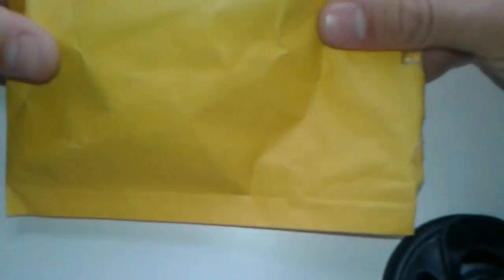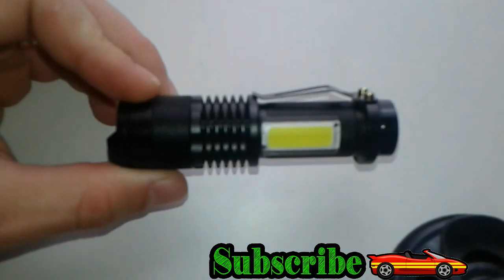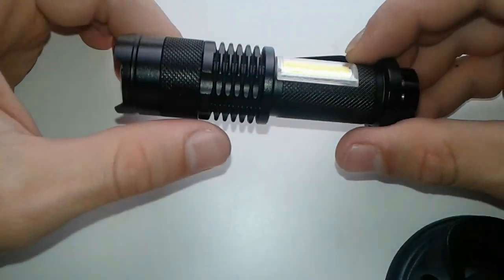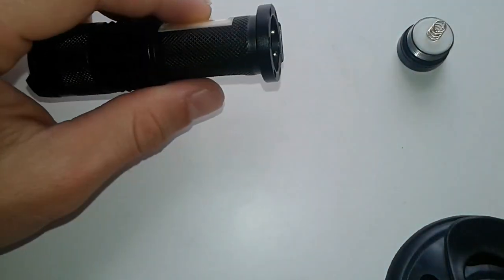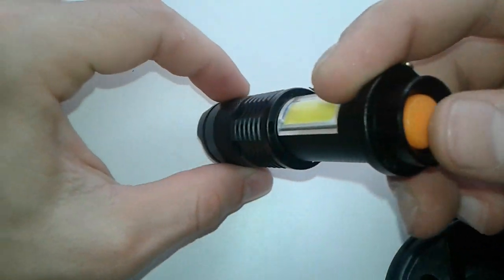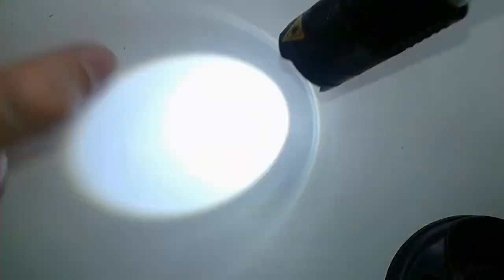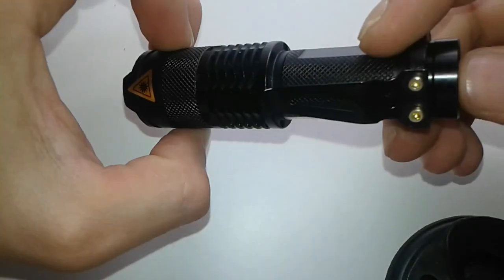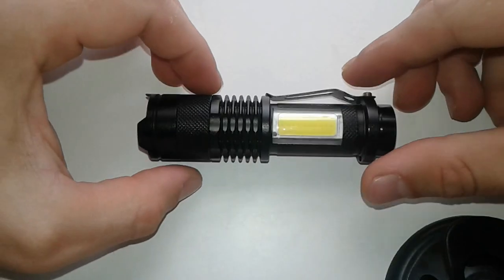Small rechargeable flashlight under 5$ unbox and review 2018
Small rechargeable flashlight under  5 dollars unbox and review the first video in a 30-day challenge electronics projects adventure
From now on i will start this 30days electronics challenge and take you in this electronics projects, unbox and review story i hope you will be there and let me know if this is it the stuff you were waiting for.
A flashlight (more often called a torch outside North America) is a portable hand-held electric light. The source of the light is usually an incandescent light bulb (lamp) or light-emitting diode (LED). A typical flashlight consists of the light source mounted in a reflector, a transparent cover (sometimes combined with a lens) to protect the light source and reflector, a battery, and a switch. These are supported and protected by a case.
Compact something that is a small and conveniently shaped example of its kind, in particular, a compact flashlight.
A light-emitting diode (LED) is a semiconductor device that emits visible light when an electric current passes through it. The light is not particularly bright, but in most LEDs it is monochromatic, occurring at a single wavelength. The output from an LED can range from red (at a wavelength of approximately 700 nanometers) to blue-violet (about 400 nanometers). Some LEDs emit infrared (IR) energy (830 nanometers or longer); such a device is known as an infrared-emitting diode (IRED).